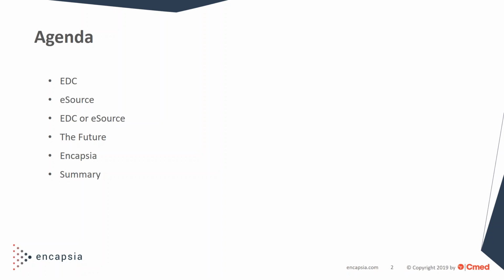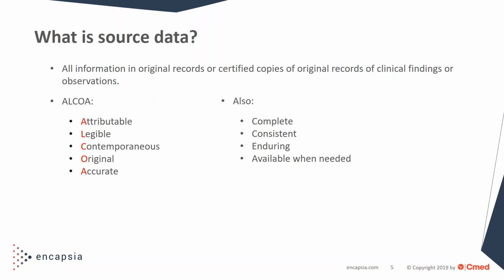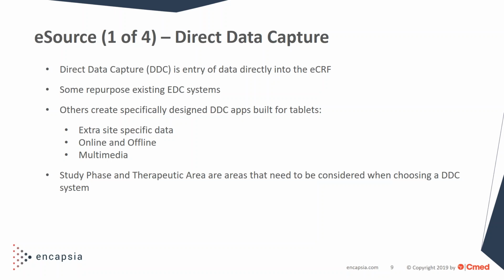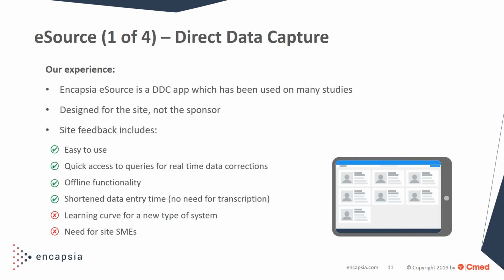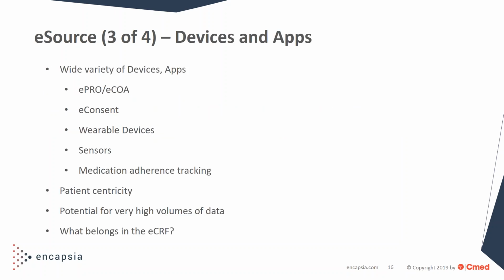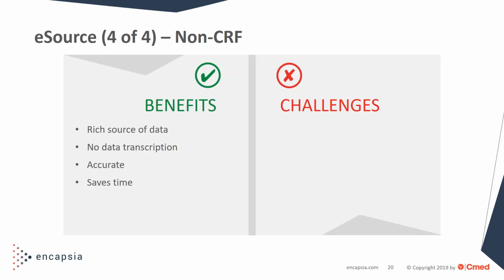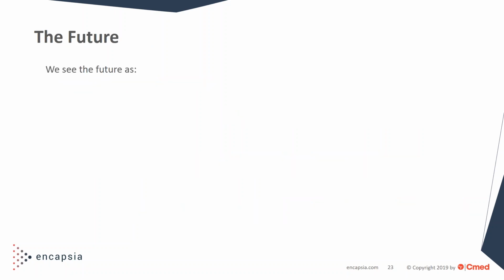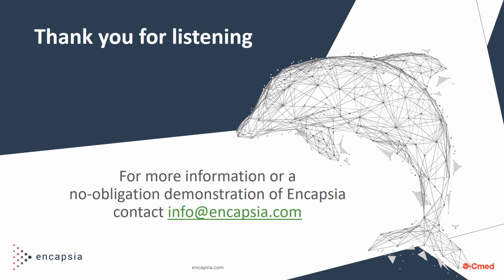Webinar: EDC vs eSource - Is it Time to Move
eSource is a growing topic and trend in the clinical trial industry, but adoption and uptake have been slow. As an industry, we have become comfortable with Electronic Data Capture (EDC) and some may be nervous that this is the end of traditional EDC.

eSource promises to be a solution that provides real-time data collection and access, which can cut huge amounts of time and effort in the trial process. For example, how can a Clinical Research Associate (CRA) perform source data verification when the data are eSource? There are challenges in the adoption of eSource from regulatory compliance concerns to technology barriers and costs of change management. With such challenges, is there still room for traditional EDC?

This webinar will pose the question if eSource is better than EDC and vice versa. The featured speakers will explain EDC and eSource in some detail and then look at the pros and cons of both in an attempt to take a balanced view. The listeners should leave the webinar having a solid understanding of the challenges that they would face today if they were to adopt eSource for their next clinical trial but also an idea of where eSource will likely go in the future.